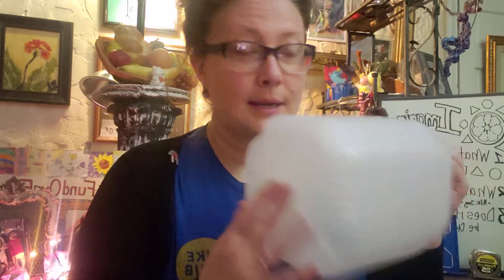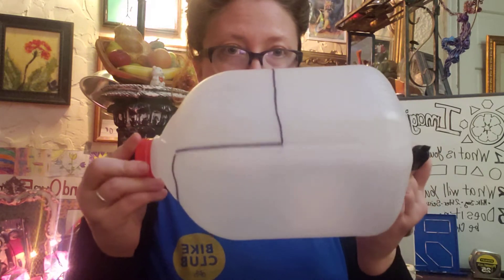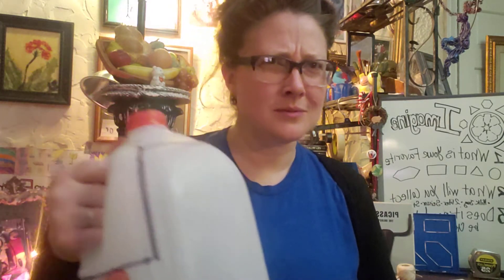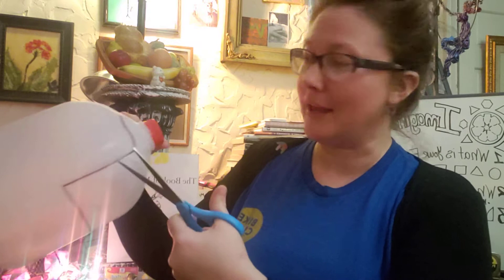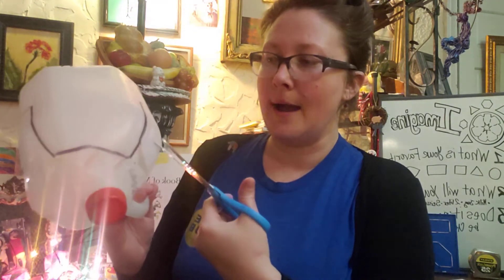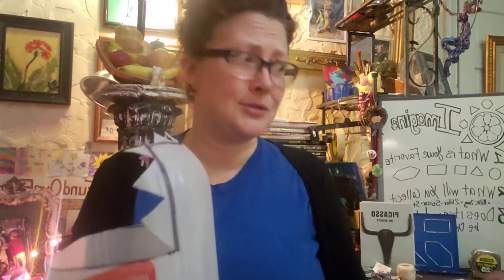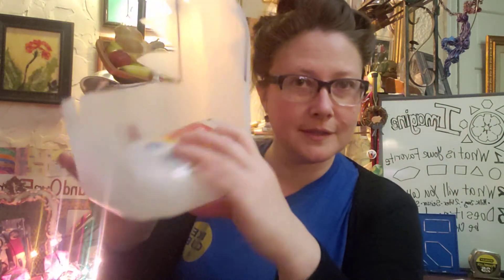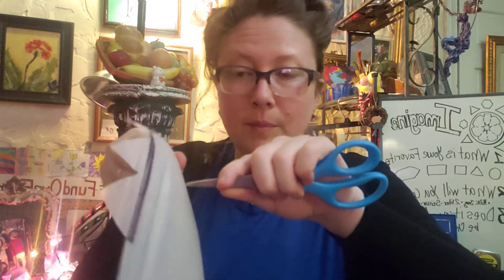Monster box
Upcycle